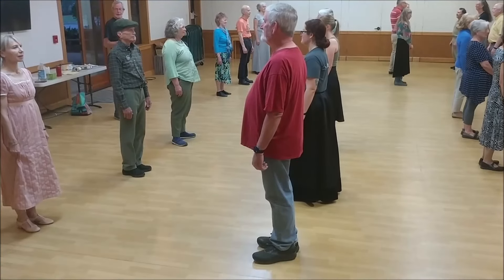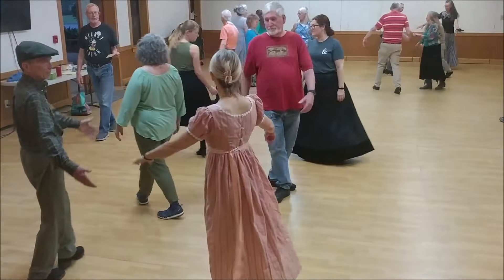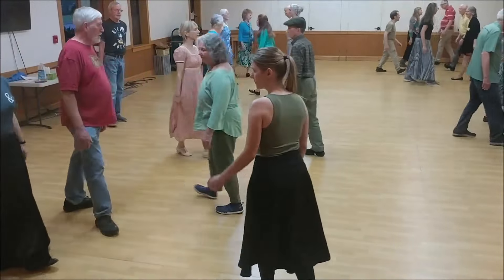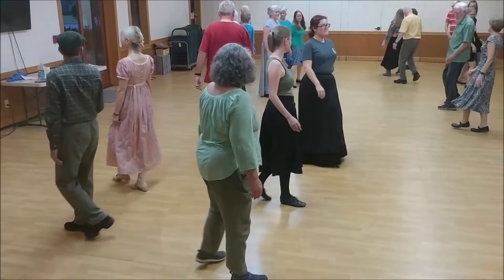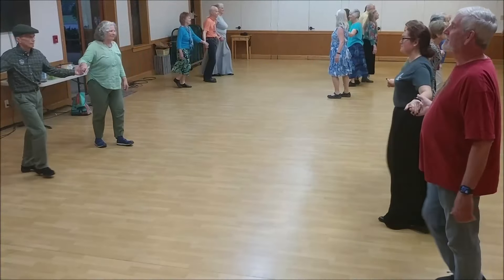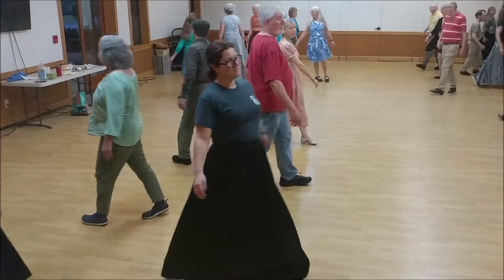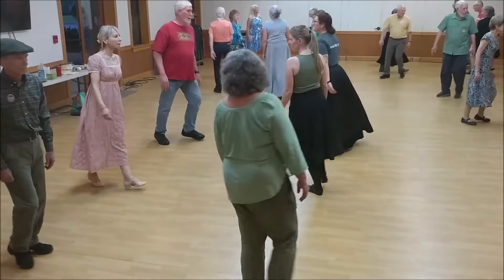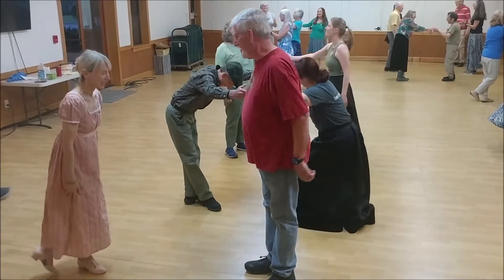The Belle of Amherst • English Country Dance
Randy Thorp calls 'The Belle of Amherst' to music performed by Hoggetowne Fancy. Dance and music by Gary Roodman

Hoggetowne Fancy is:
 * Darren Burgess on guitar; and

Gainesville, Florida on March 11th, 2024